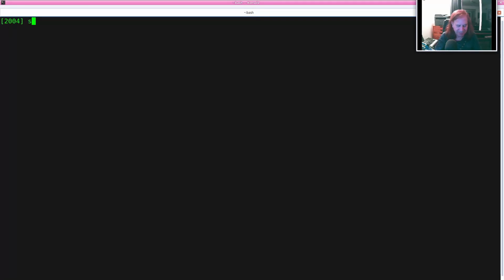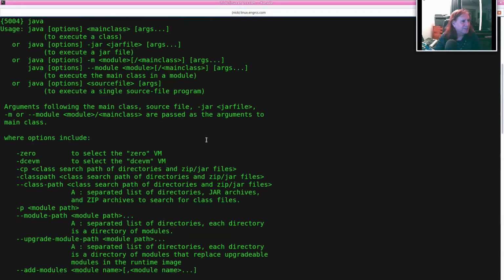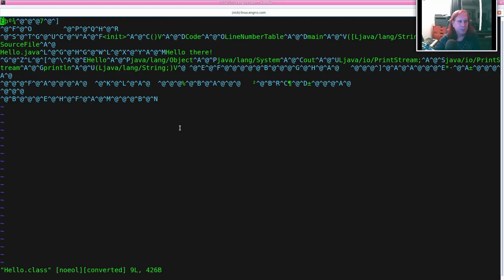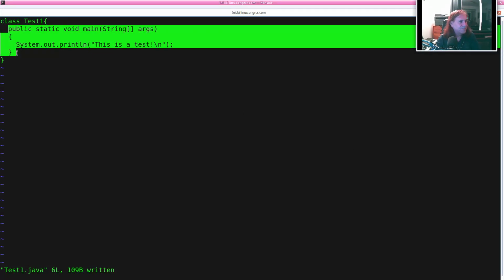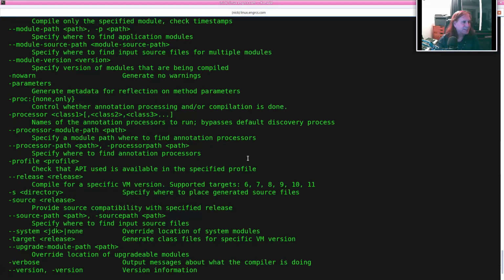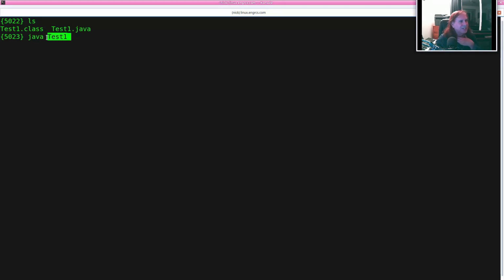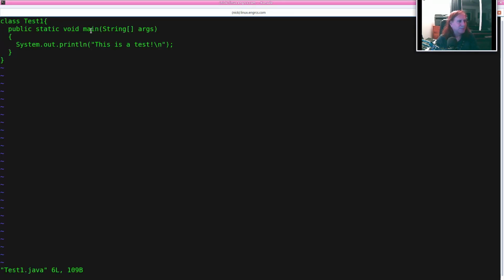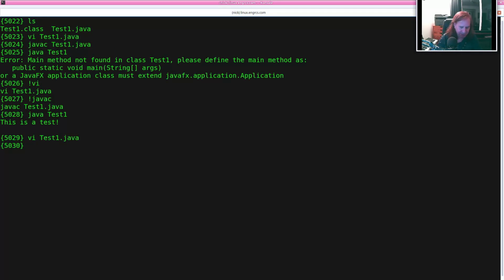Class 1 - Warm-Up - CSE 223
Very brief Hello World intro to Java. Normally students will watch these videos before class, taker notes, ask questions in class, and then work on problem sets during class to explore the ideas from the video.

For the first class, some students may not have watched this video ahead of time, so we'll watch this one in class.